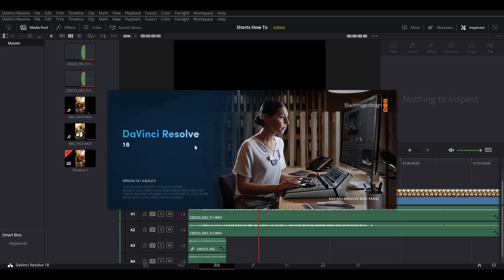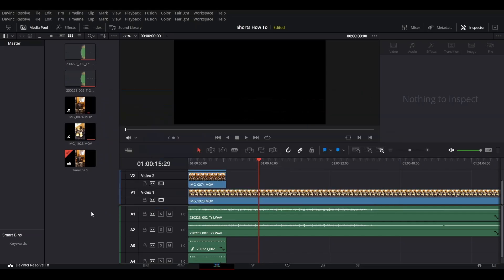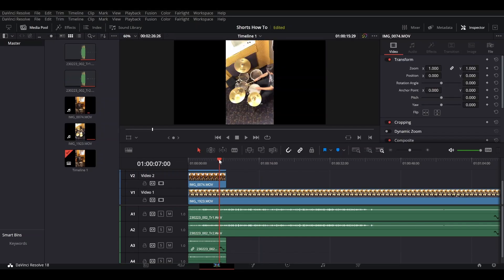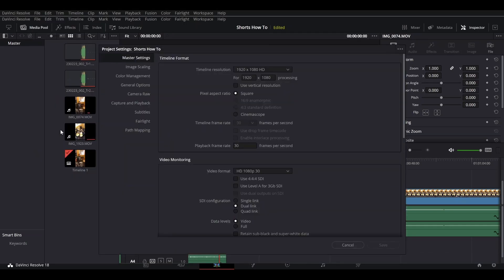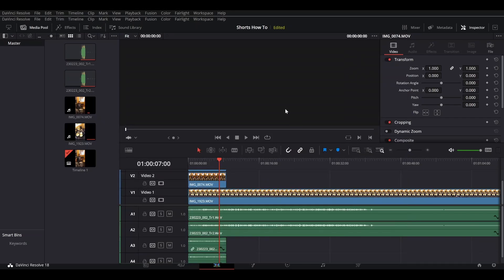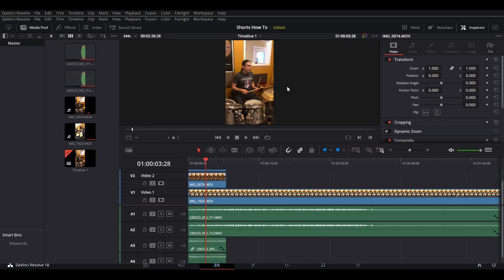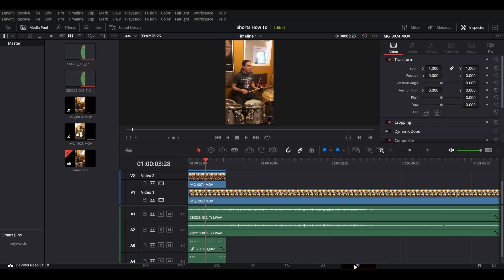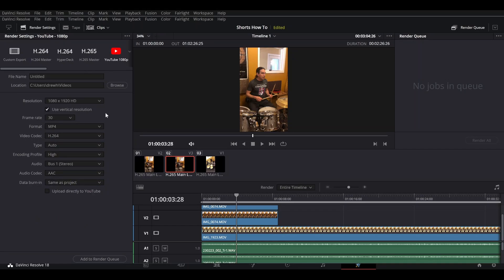Get More Attention With YouTube Shorts!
Would you like to get the increased attention from short content but want the same creative control you’re used to with DaVinci Resolve?

No problem!

Drew walks you through the three things you need to know to create great vertical videos and start getting the eyeballs your YouTube channel deserves.